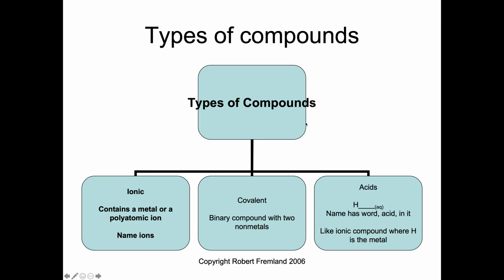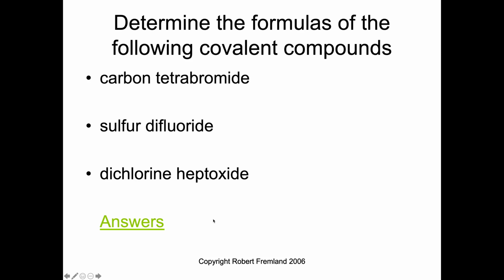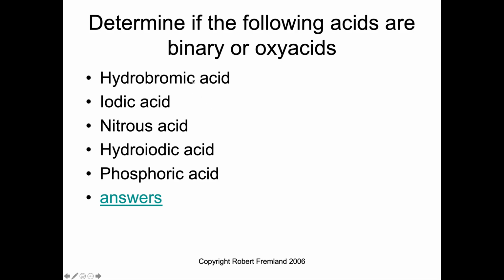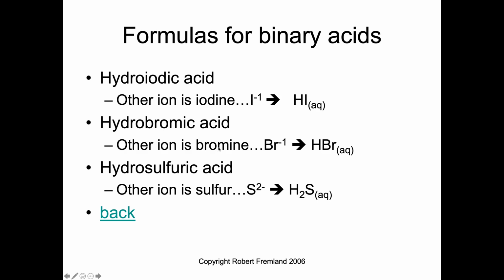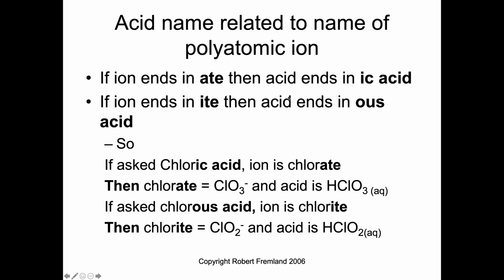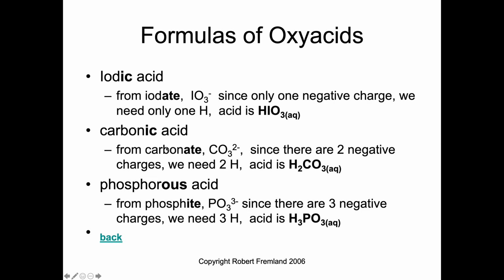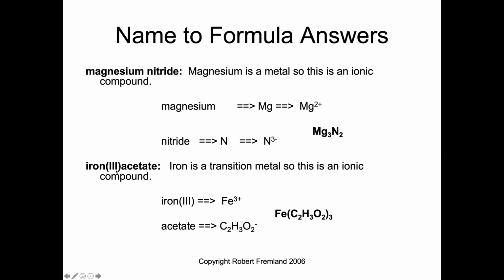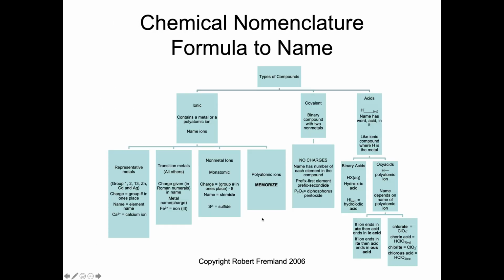fremlandnomen3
third nomenclature video.